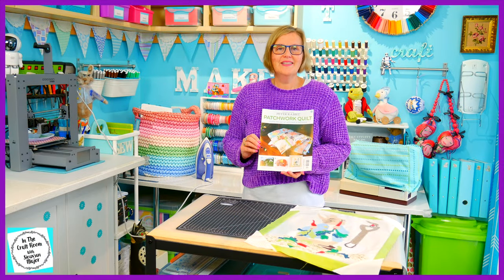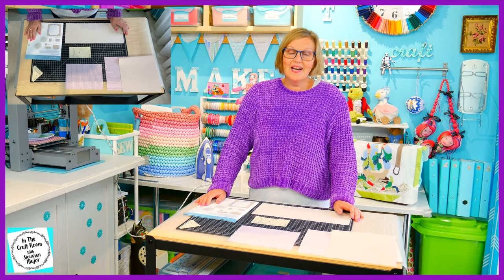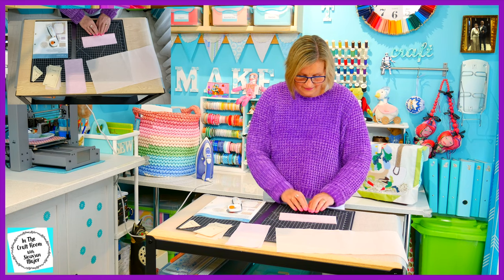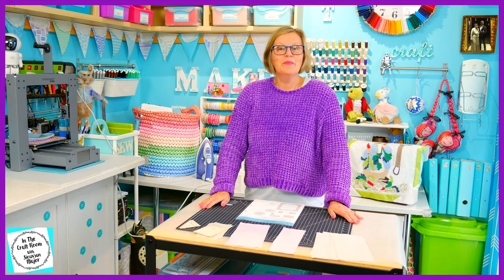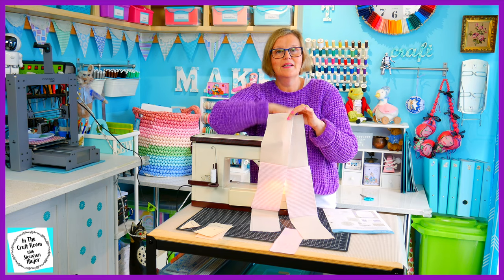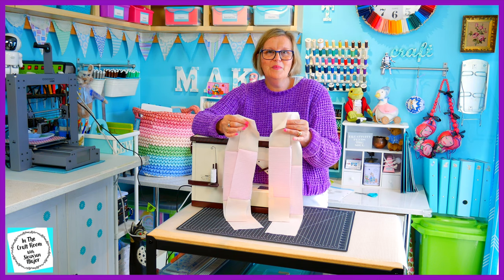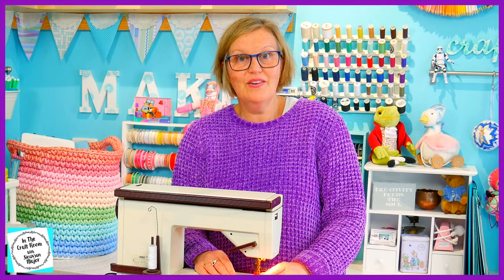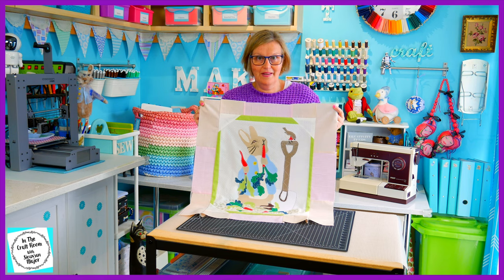Episode 113: Peter Rabbit Patchwork Quilt- Making the Patchwork Frame Around the Central Appliqué!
In this episode, Siouxsan makes the patchwork frame around the central panel appliqué, from Issue 70 of the Peter Rabbit Patchwork Quilt part-works! ..Getting ready for the blue vines and rose appliqué to come next!
Siouxsan Major is an Art Educator who began making and exploring the processes and methods involved, with making the Peter Rabbit Patchwork Quilt part-works project, whilst in the 2020 COVID19 lockdown in Victoria!
Siouxsan also explores and shares various Art & Craft methods, tips and ideas.
Join her on her journey in the Craft room as she makes the Peter Rabbit Patchwork Quilt with her own design touches!